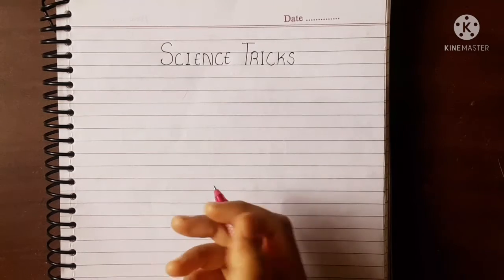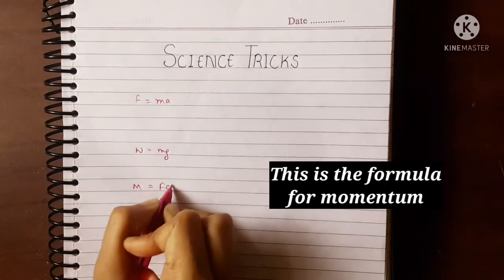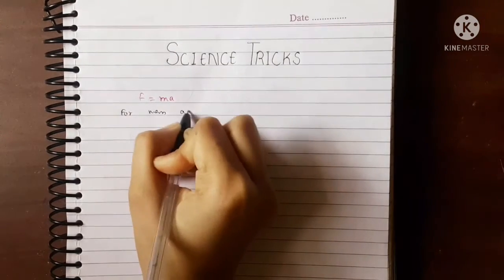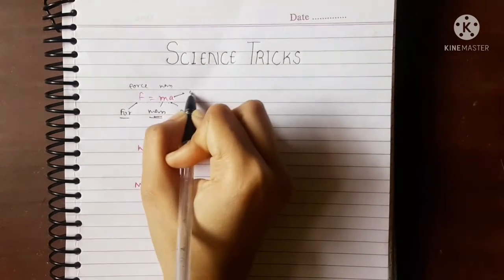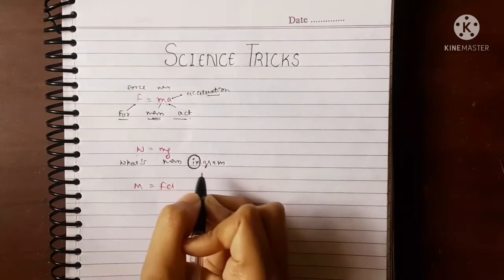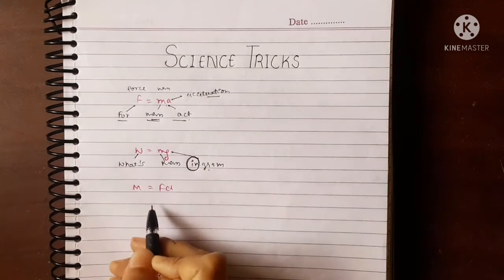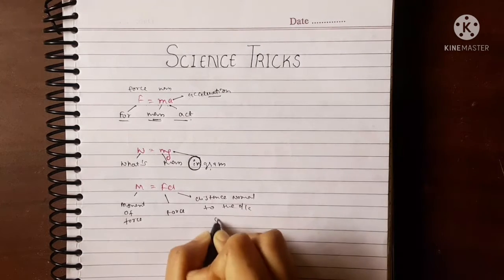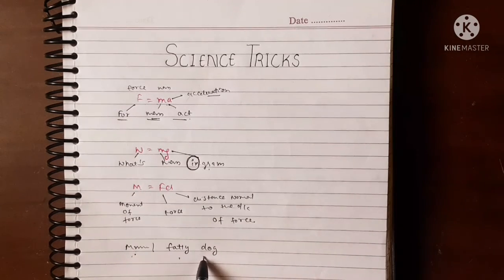Best trick to remember Science general formulas || Tips and tricks | 100% Guaranteed Always Remember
Best trick to remember Science general formulas || Tips and tricks

Show your support by sharing our videos.
You can also comment. I read each and every comment of yours.